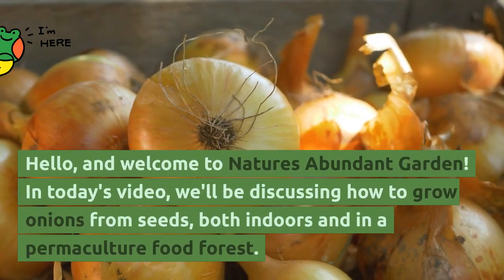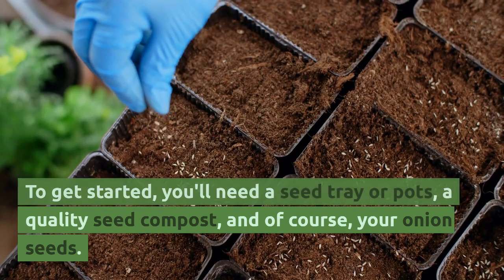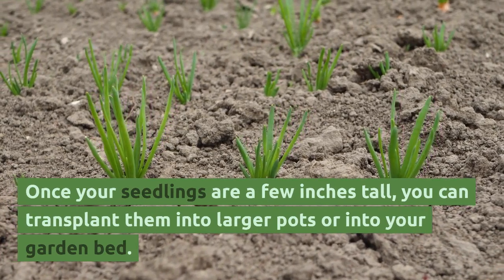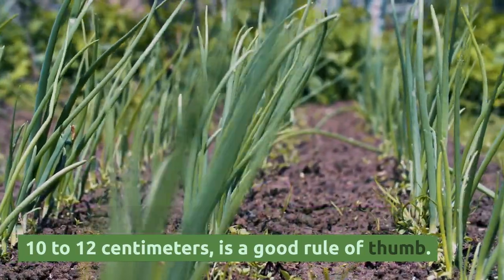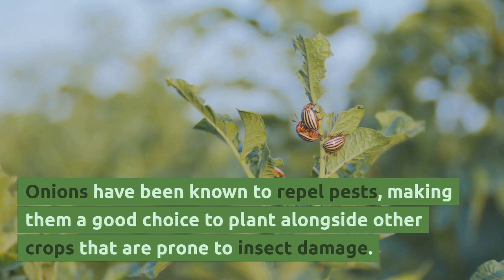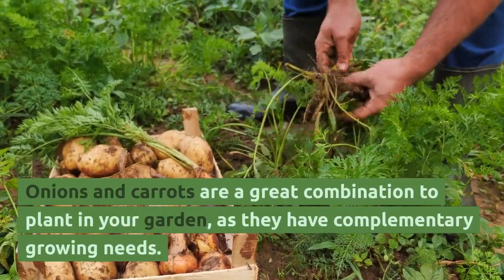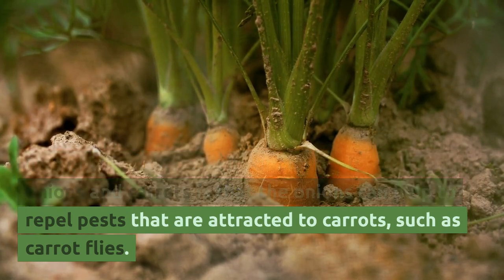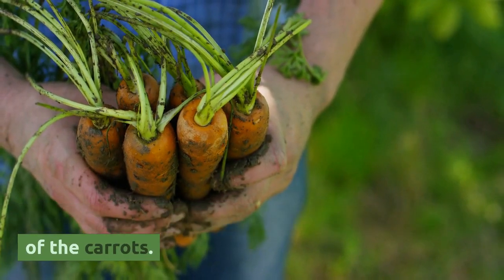Peeling Back the Layers: A Guide to Growing Onions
Learn how to grow onions from seeds and how they can fit into a permaculture food forest in this informative gardening video!